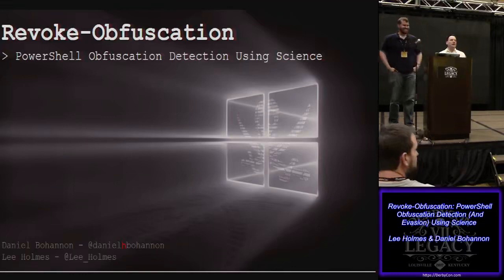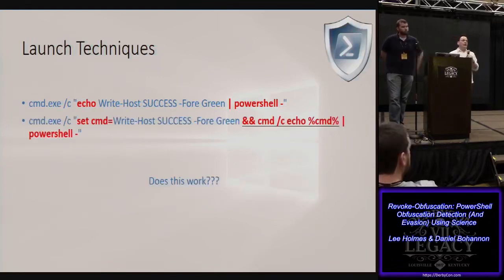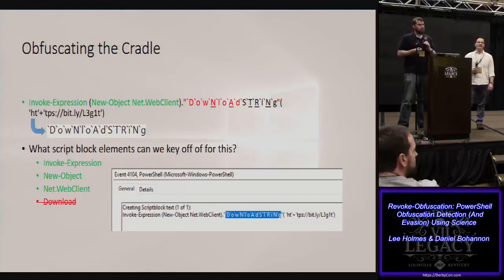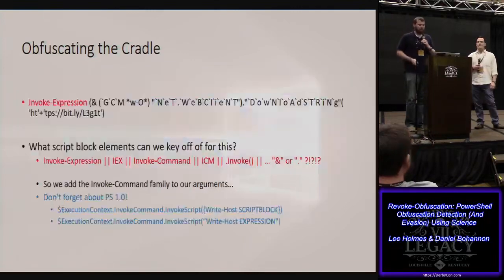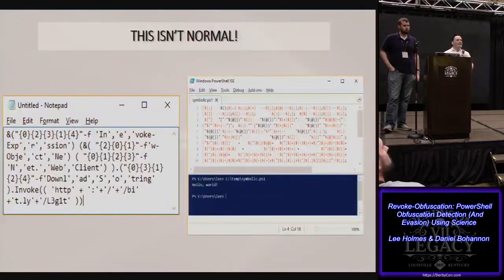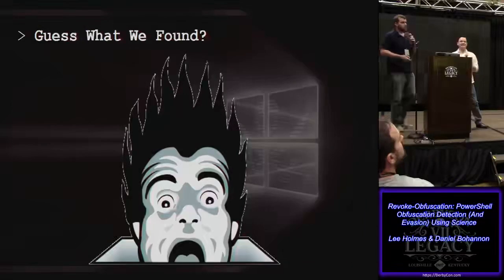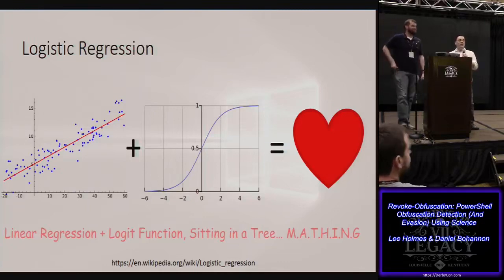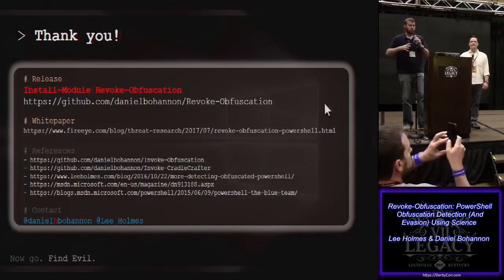Revoke Obfuscation PowerShell Obfuscation Detection And Evasion Using Science Lee Holmes Daniel De